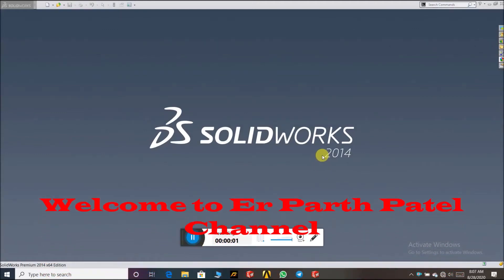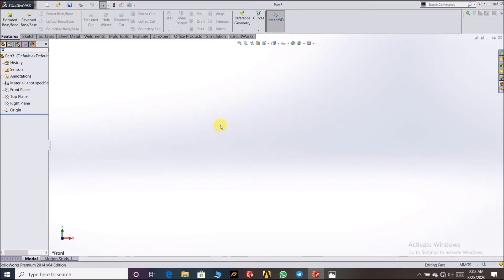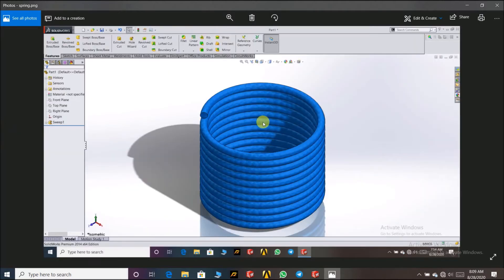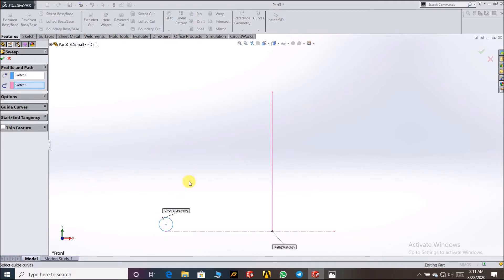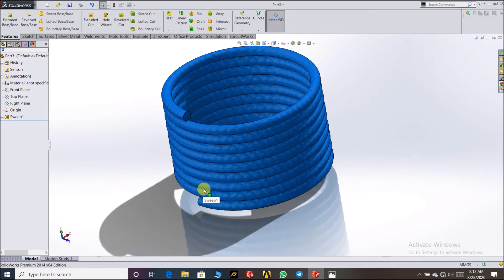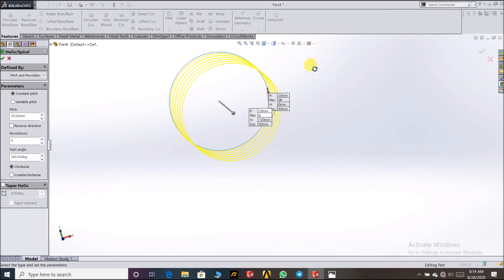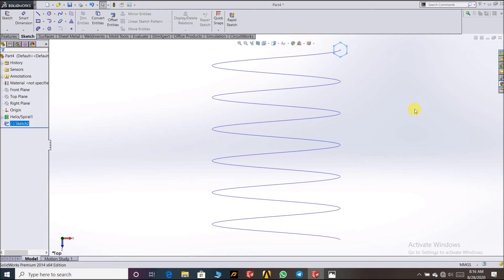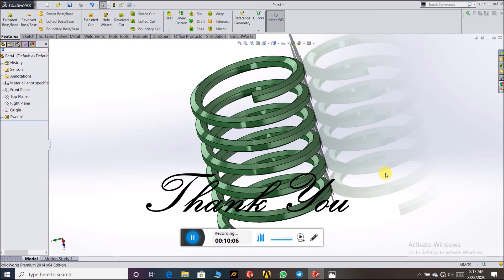lecture 4 - Swept Command and Springs.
in this video i want to give information about how to make springs with two methods.